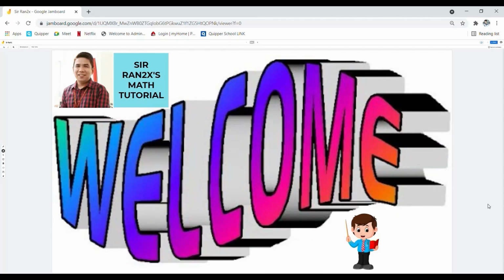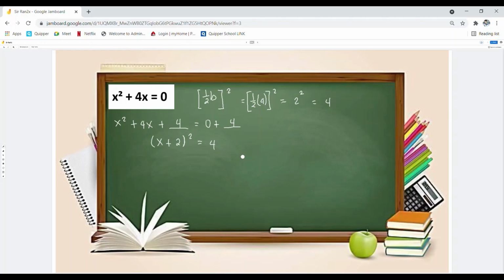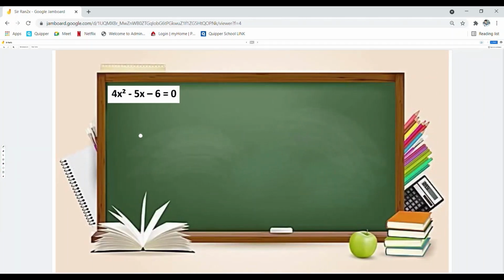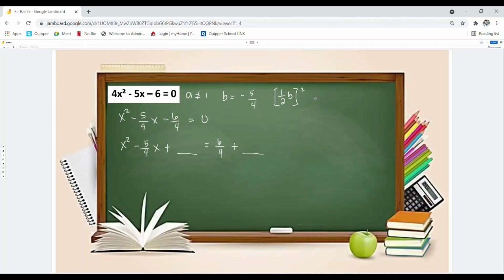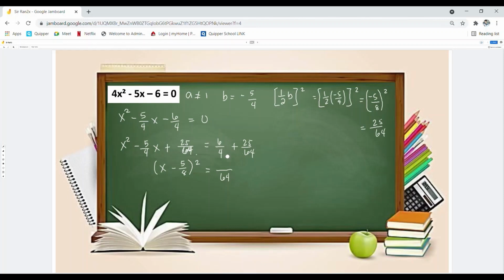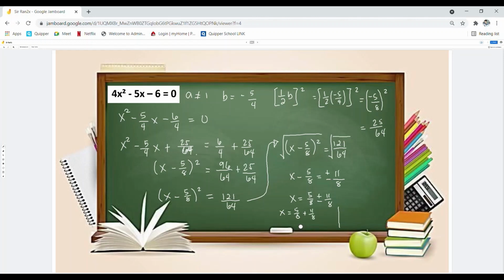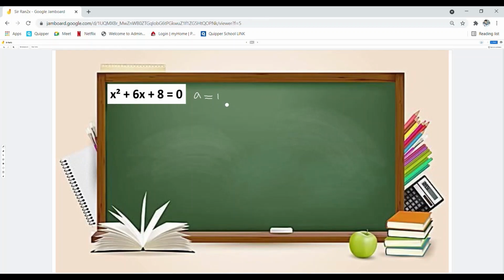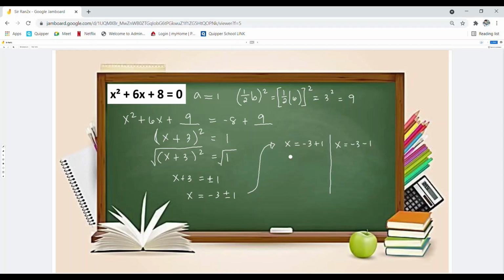Solving Quadratic Equations by Completing of the Squares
This video shows a simple discussion in solving quadratic equations by completing the squares. It may help grade 9 JHS students.